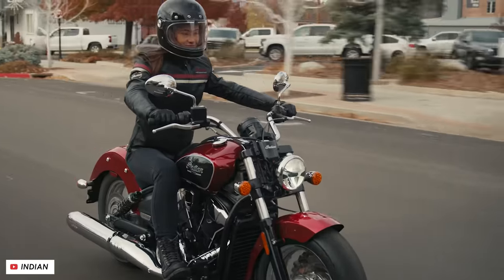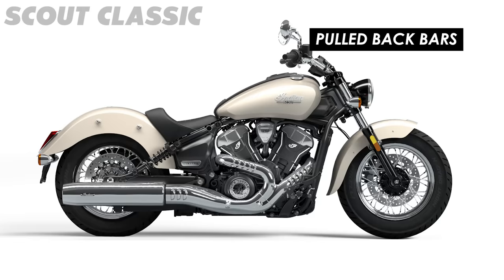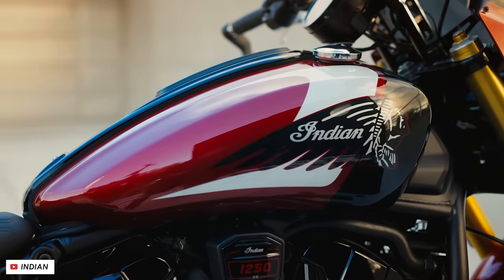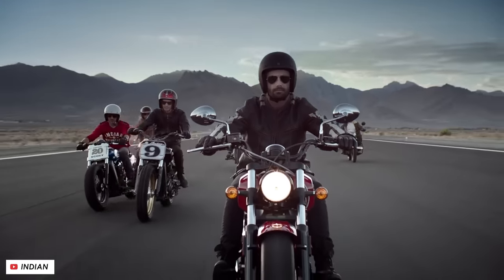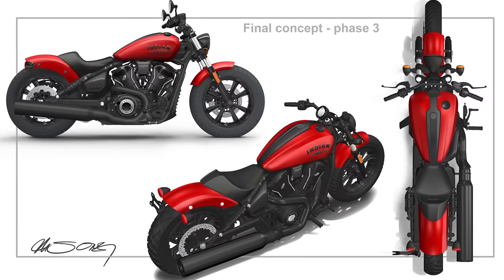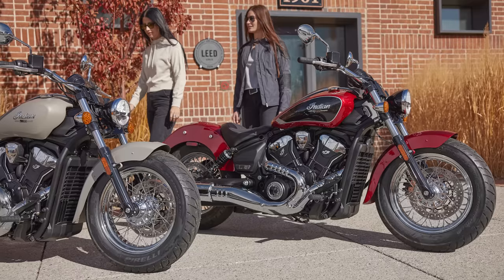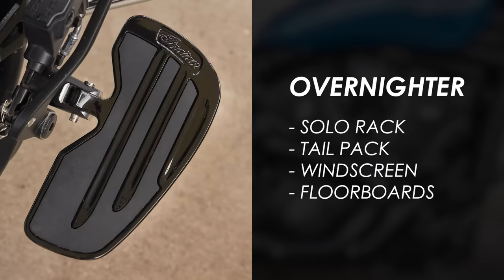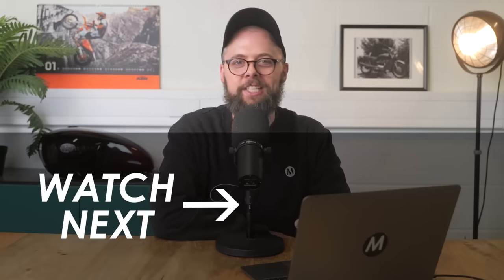New 2025 Indian Scout Lineup Announced: 9 Things To Know!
Thanks to Metzeler for their support - the crème de la crème of motorcycle tyres. We've used their adventure-ready Karoos, mile-munching Tourances, sticky Sportecs and Ractecs, and the king of all-rounders, the Roadtecs. All of them get a huge thumbs up from us, so do check out their full lineup here:

Also thanks to all of our other channel sponsors - you can find out more about each of them here!

QUAD LOCK - our #1 choice of motorcycle phone mount, well before they came on board as a sponsor. We love their top-drawer build quality, as well as their huge range of mounts, accessories and adapters that mean you can always find a setup to suit any bike.